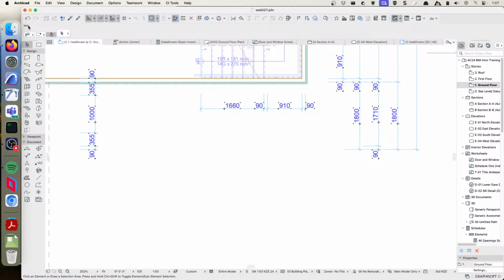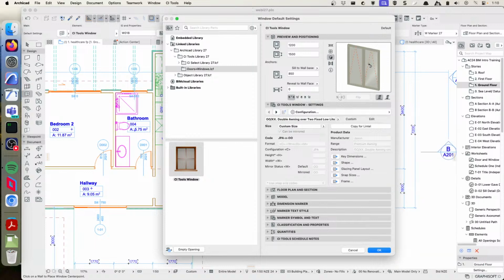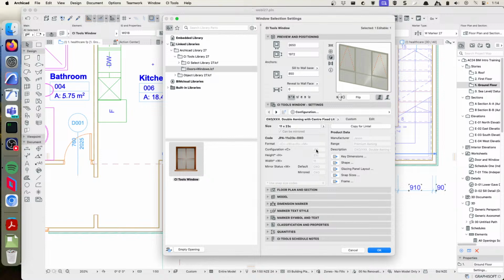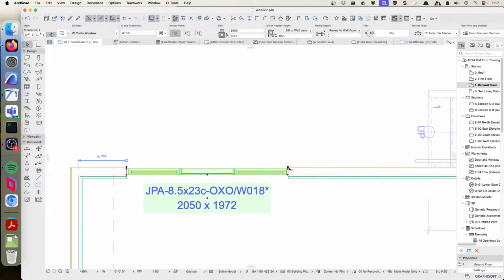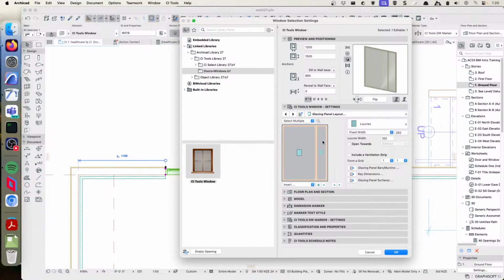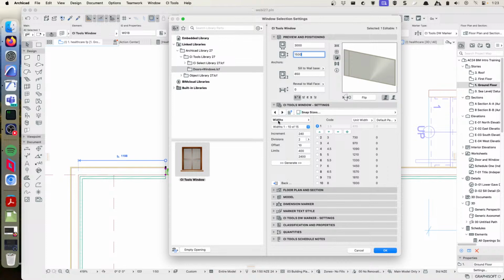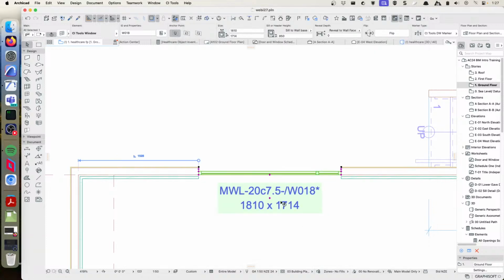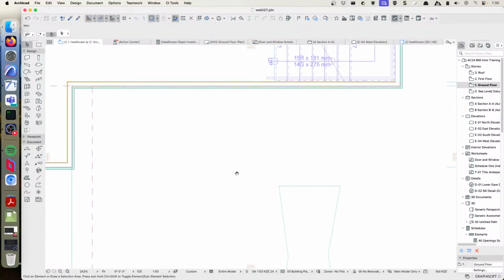Ci Tools Weekly Webinar - 22/02/2024 - Doors+Windows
Today's session covers the Doors + Windows tool again - this time we cover creating new Styles, editing existing Styles, and working with Snap Sizes, and also very briefly creating a custom Door leaf.

If you aren't familiar with the Doors+Windows Tool, we covered it as a Beginners Guide in a previous week's session